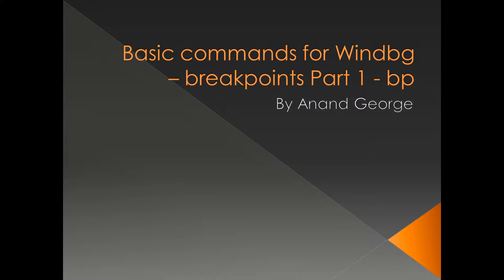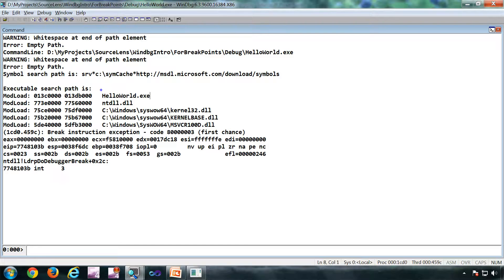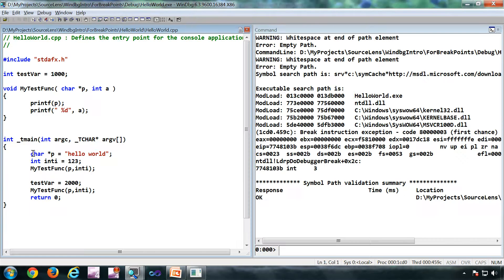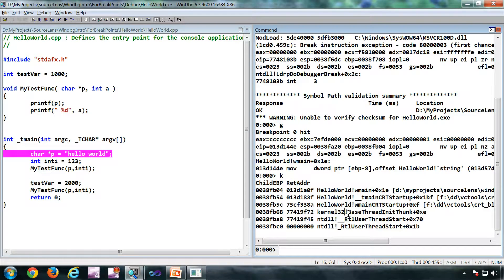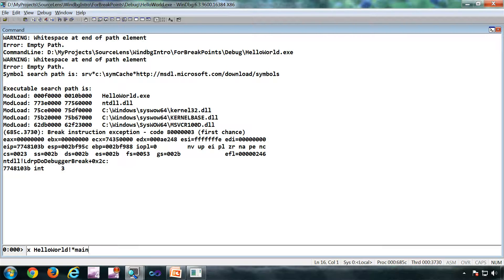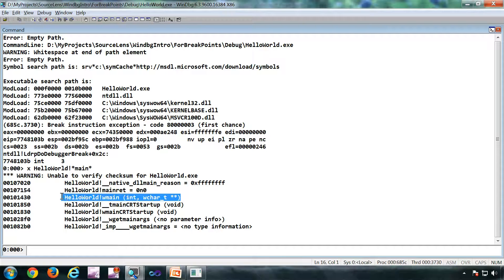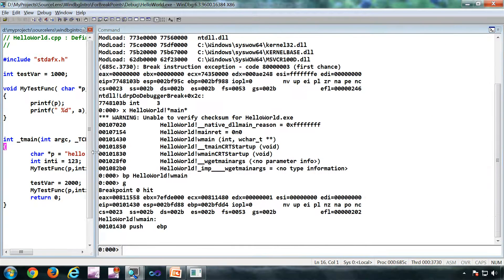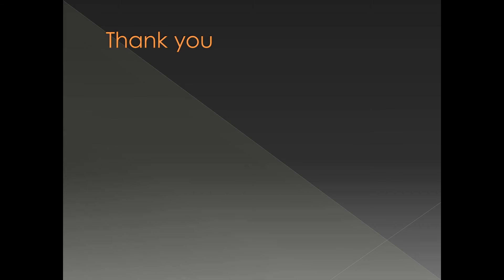Introduction to Windbg Series 1 Part 15 - Command bp for giving breakpoints